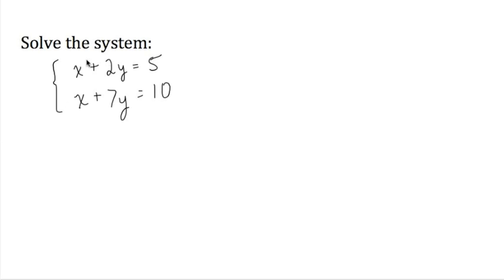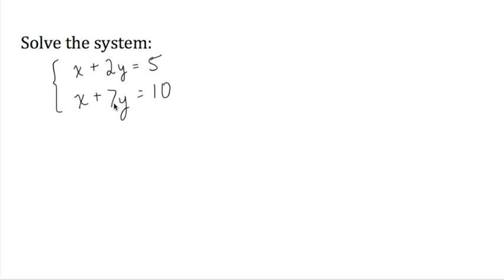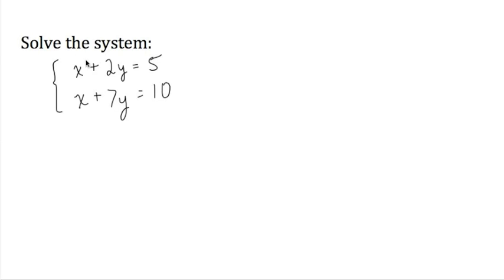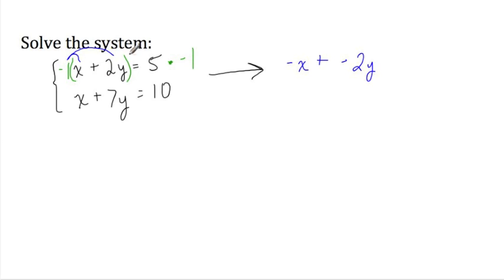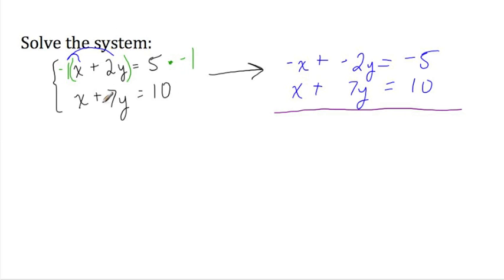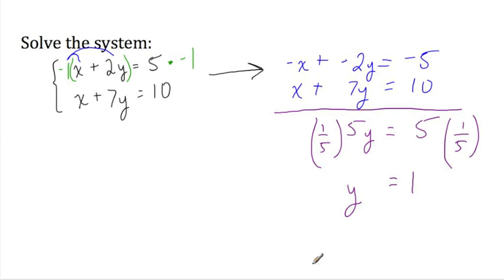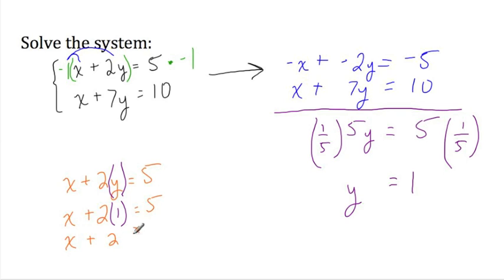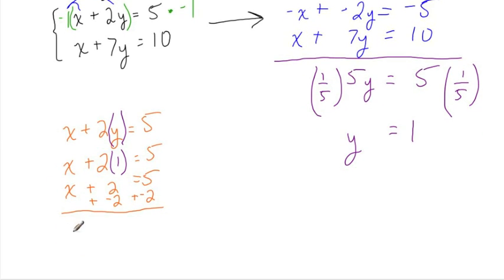Solving Systems by Elimination 2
This lesson shows how to solve a system of linear equations using linear combinations (or elimination or addition) where one equation requires a basic manipulation before the equations can be added together.